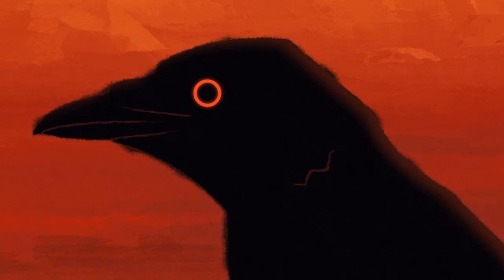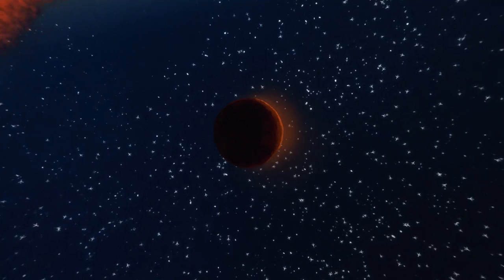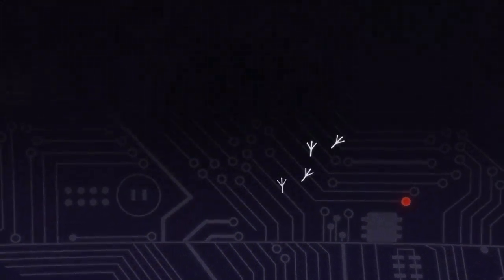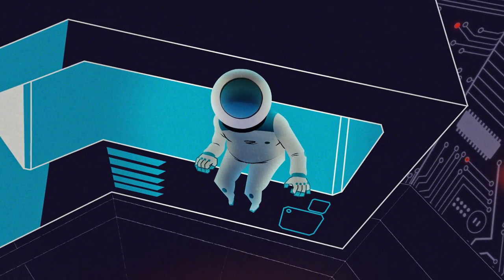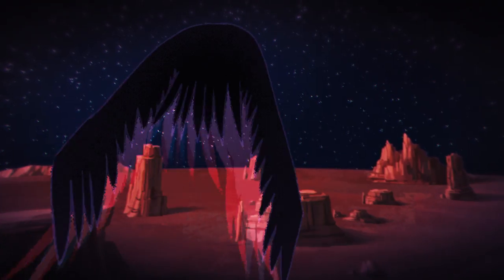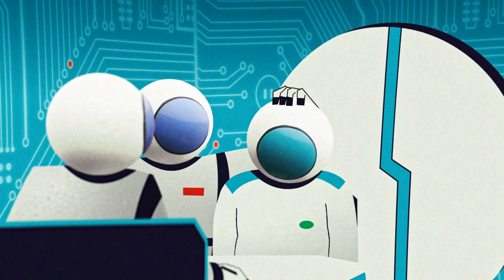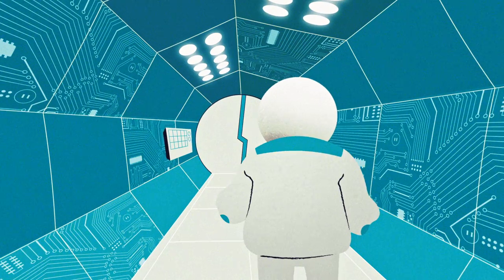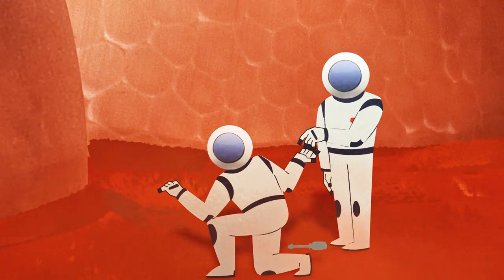Police Dog Hogan - Here Comes Crow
Here Comes Crow is the 3rd Single from Police Dog Hogan’s 5th LP OVERGROUND, released by Major Tom Records on 14th January 2022.  The video was conceived and directed by Jac Clinch and produced by Josef Byrne and Eve Somerville for Blinkink.

Lyrics:
Crow comes with the dawn
He’s tapping on the windows, strutting on the lawn
There’s night…. in his ancient eye

Stays out of the sun, he waits and he watches as the work gets done
Then high in the evening sky

Like a dream foretold, this magical bird, he comes
With his coal black soul and his flickering eye, he comes
Here comes crow

Crow on the wing, old coat of feathers,  he loves the shiny thing
The sky waits for crow

Here comes crow

Credits:
Production Company: Blinkink
Directed By: Jac Clinch
Exectutive Producer: Josef Byrne
Producer: Eve Somerville
Character Design: Jac Clinch
Background Design: Mysie Pereira, Camile Perrin, Jac Clinch
2D Animation: Charlie Lane-Bush, Christa Jarrold, Reed Wiles, Jac Clinch
Animation Assistant: Lydia Reid
Colourist: Adam Clarke
Compositors: Lina Larsen, Jac Clinch

Special Thanks to Miles Ridgeway & Ellen Charlesworth

Copyright Police Dog Hogan / Major Tom 2022.

Licensed to YouTube by PIAS (on behalf of major Tom Records)